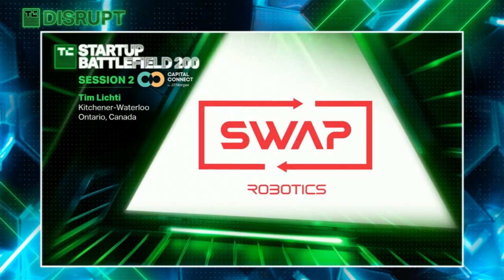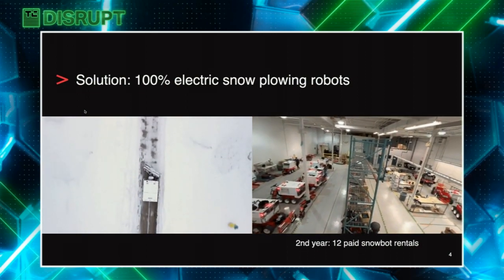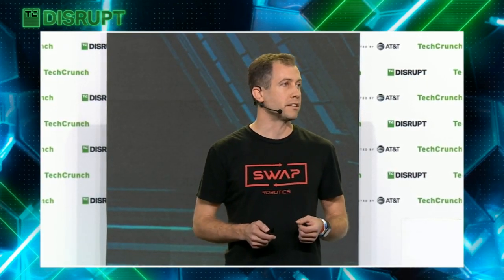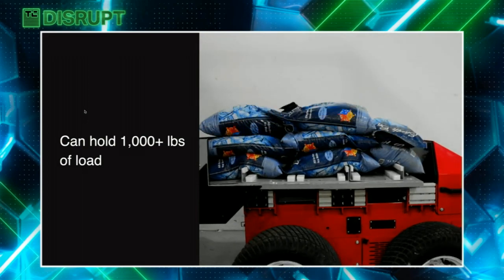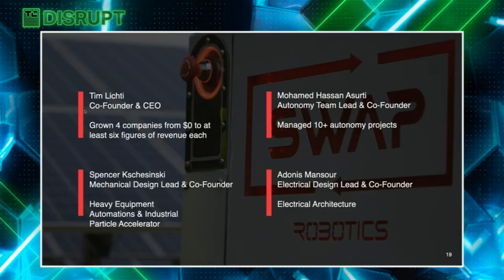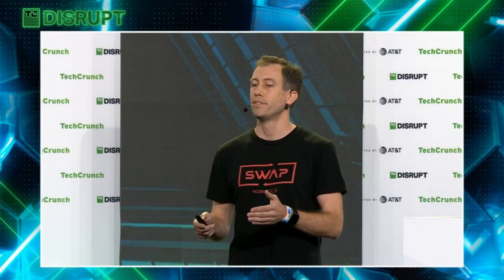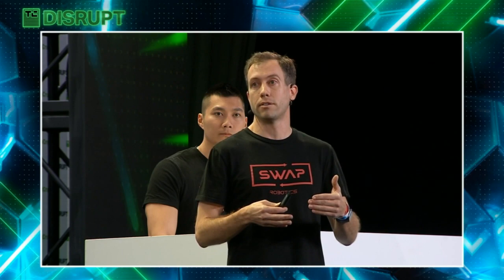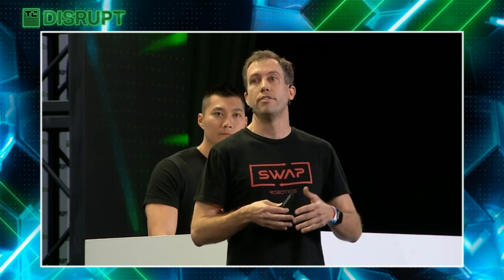TechCrunch Startup Battlefield - Session 2: Swap Robotics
100% electric robots for grass cutting on solar sites (1,000+ acres) & snow plowing on sidewalks